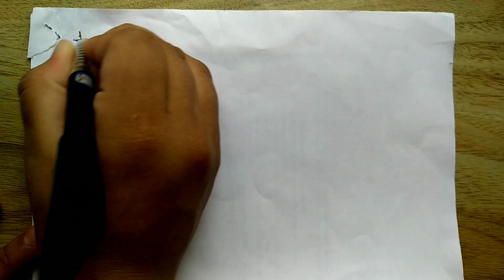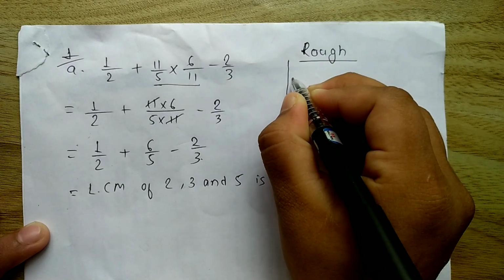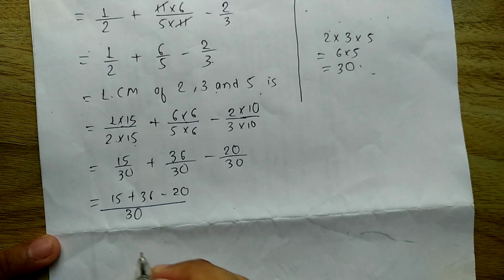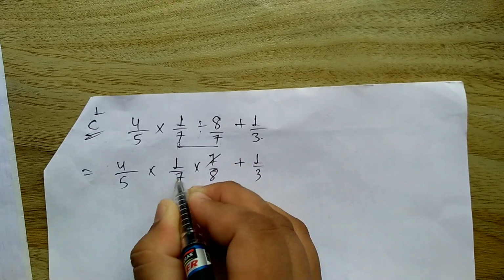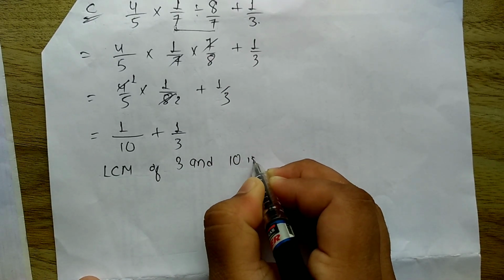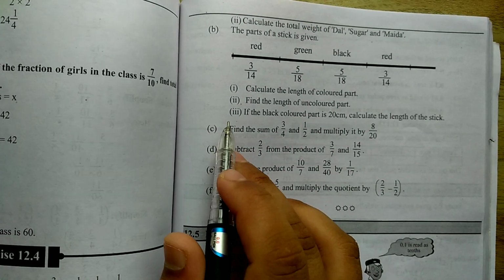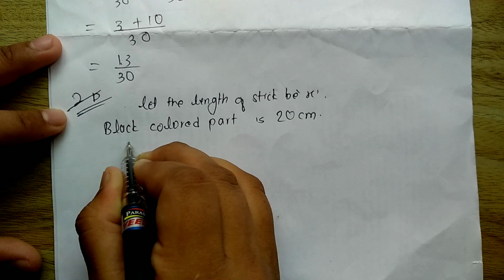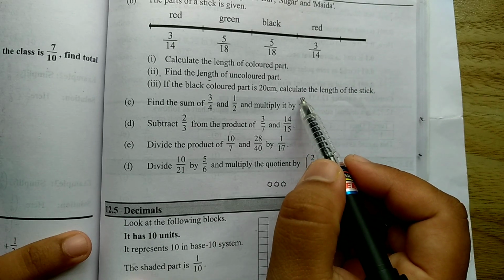class 6| Maths | Unit 12, Ex: 12.4, multiplication and division of Fractions | Online class Nepal.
Welcome to Little Flower School presents class 6| Maths | Unit 12, Ex: 12.4, multiplication and division of Fractions | Online class Nepal.